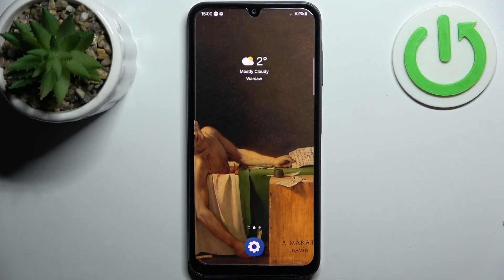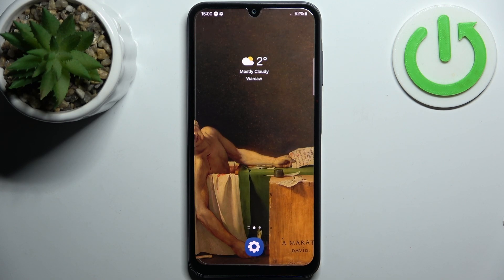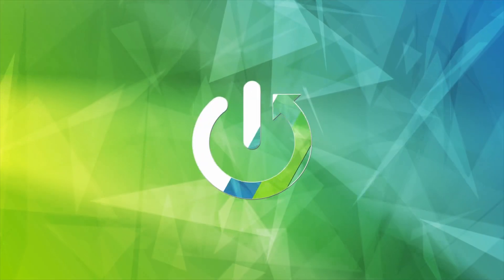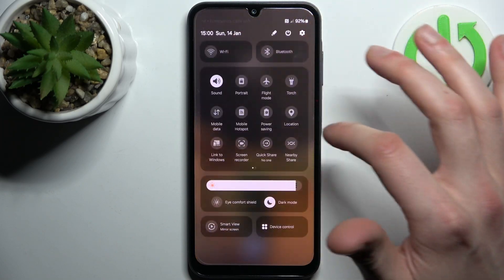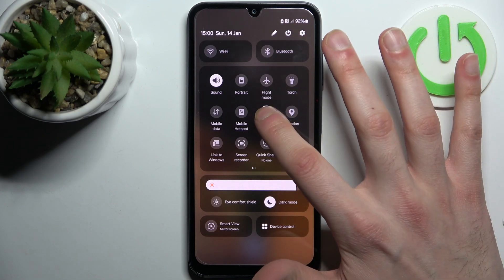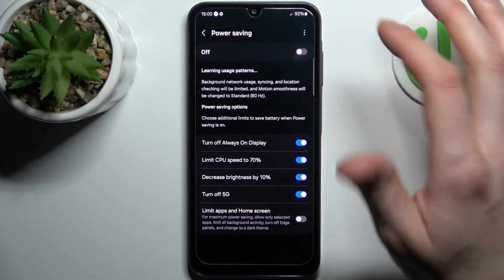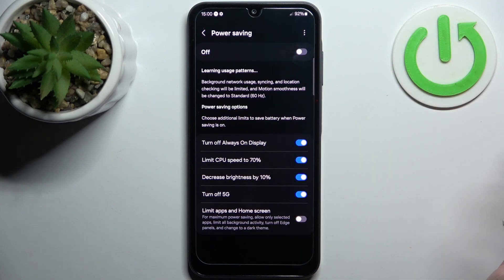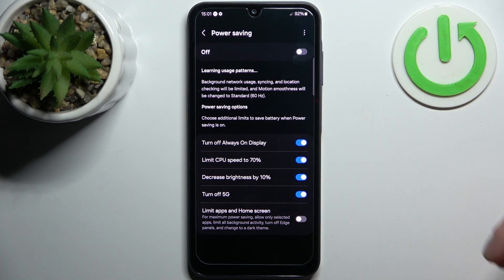How to Turn On Power Saving Mode on SAMSUNG Galaxy A15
Find out more about SAMSUNG Galaxy A15:
Discover how to activate Power Saving Mode on your SAMSUNG Galaxy A15 with our quick and easy tutorial. Power Saving Mode is a very useful feature designed to extend battery life by limiting background processes and reducing device performance. So, if you need conserve battery when you need it most, turn on that special mode. Visit our YouTube channel if you want to know more about SAMSUNG Galaxy A15.

How to activate power saving mode on SAMSUNG Galaxy A15? How to turn on power saving mode on SAMSUNG Galaxy A15? How to enter power saving mode on SAMSUNG Galaxy A15?